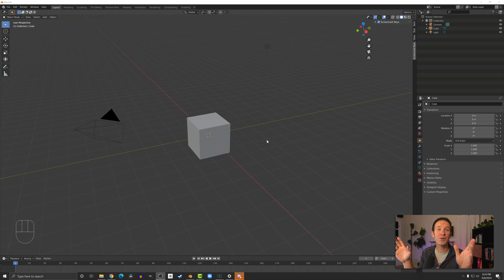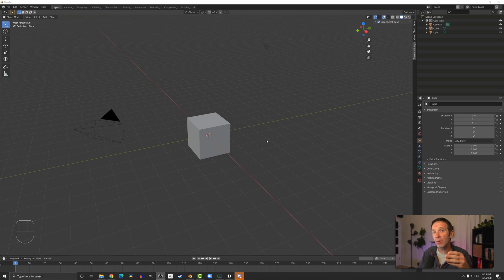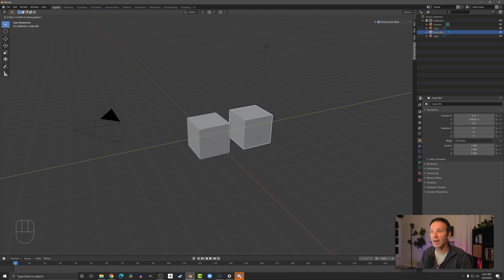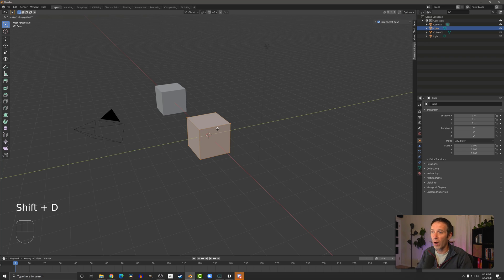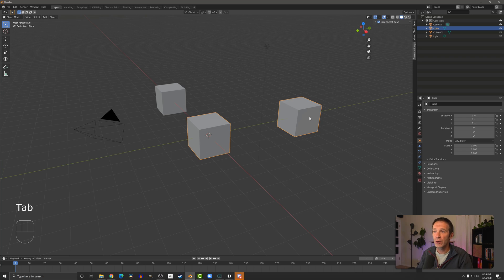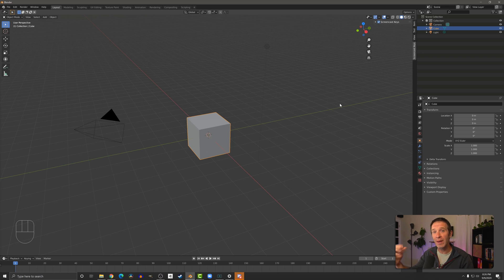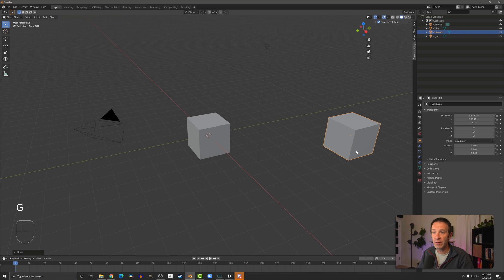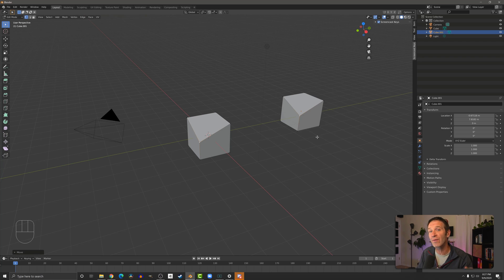2 Ways To Duplicate Objects in Blender 2.9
There are two ways to duplicate objects in Blender. Both are useful. Normal duplication and "linked" duplication for objects that share data.

0:00 Intro
0:20 Duplication Object Mode
0:42 Duplication Edit Mode
1:18 Linked Duplication
2:01 THE END